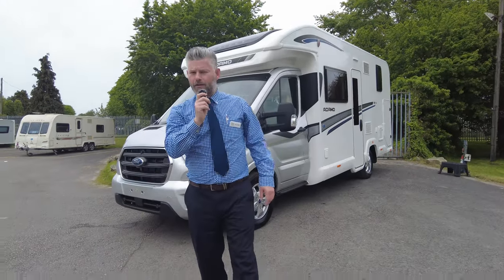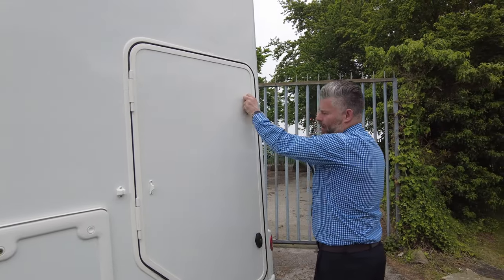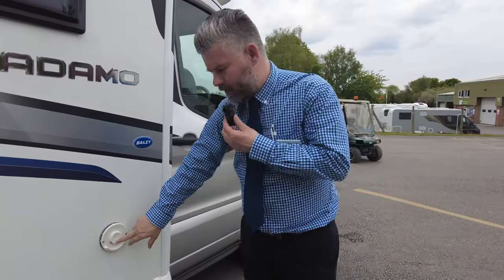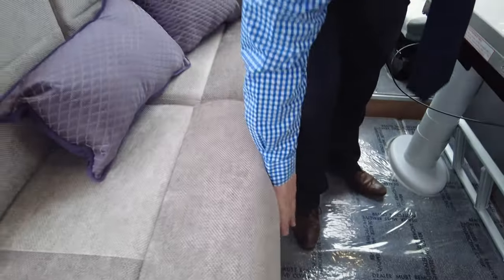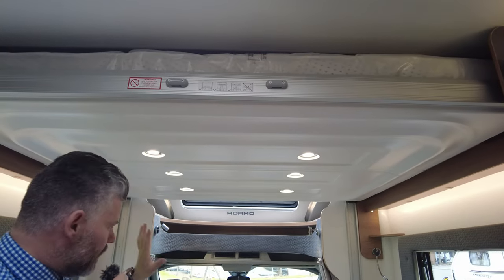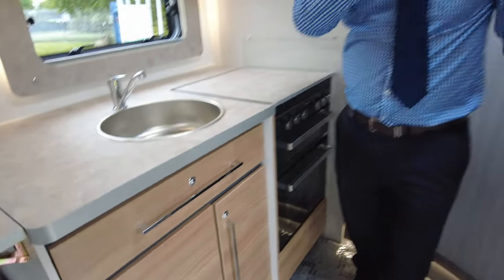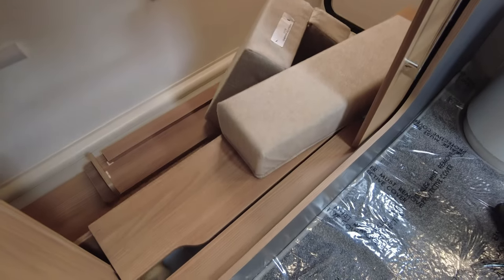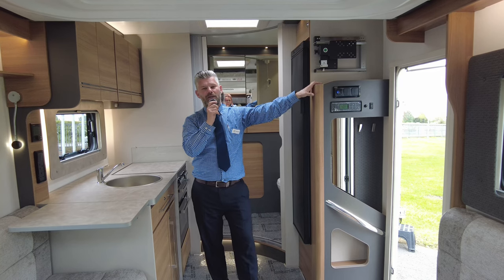BAILEY ADAMO 69-4 - NOW SOLD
£72,499 BAILEY ADAMO 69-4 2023
*NEW 2023 BAILEY ADAMO 69-4. Did you know this is Bailey's best-selling Bailey Adamo 69-4 received further recognition from leading industry experts by winning the Best Three or Four Berth Coachbuilt Motorhomes under 7 metres award in the Motorhome & Campervan Design Awards 2023 Competition! This 2023 fantastic mid-range from Bailey, the Adamo motorhome range is built on a 3,500 kg FORD CHASSIS and this model has the 2.0 litre 160 bhp *MANUAL* transmission being one of three models. All models are fitted with 80W solar panel, Truma Combi 4 heating and have a fully fitted kitchen. This 69-4 is a four berth that in short gives us side facing sofas in a front lounge and a drop down bed above. It features a wide spacious living space with electrical pedestal table with multi directional swivel and telescopic leg, this table lowers to form the base for the lounge seating to become a transverse double guest bed while above here you have your electric drop down bed that forms three positions. We have a huge tambour door that leads us to a fantastic washroom that is both modern and practical and that also includes that all important separate enclosed shower. The amazing garage space can be accessed from the washroom via a sliding door making this a workable storage facility both in and outside and the garage space has a hanging rail and drainage for your wet clothes ! They really have thought of everything with this tourer, even down to the external dog lashing point! There is a modern kitchen with full catering facilties and this includes a Thetford 142 litre combined tower refrigerator with freezer compartment. Having excellent drivability, this cabin comes fully specified with cruise control, cab air-conditioning, driver and passenger airbags, electric cab windows and power heated wing mirrors as well as a Dometic reversing camera with separate viewing screen. For more indepth information on the features of the Bailey Adamo range including this Bailey Adamo 69-4 and optional extras for 2023, get in touch with our expert Sales Team or come along to see us!!